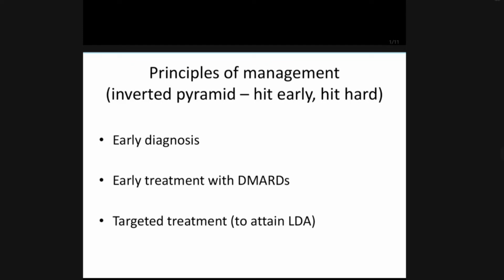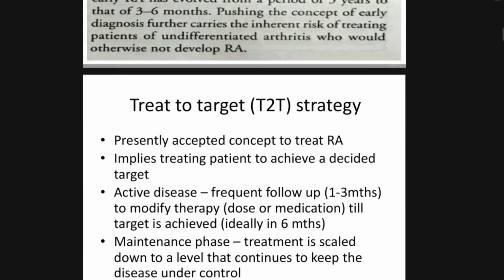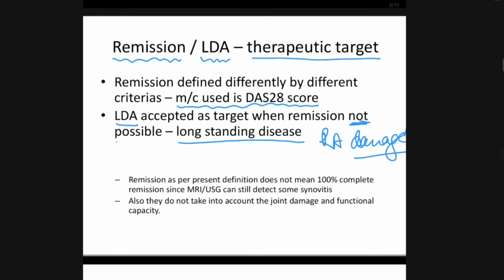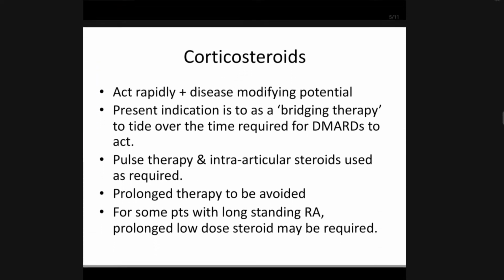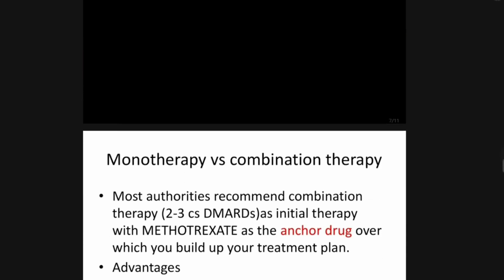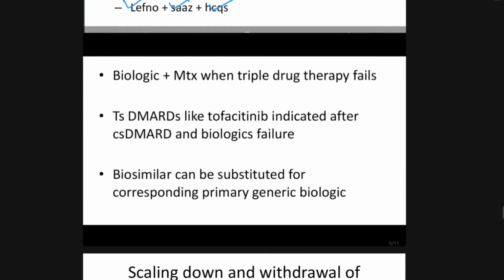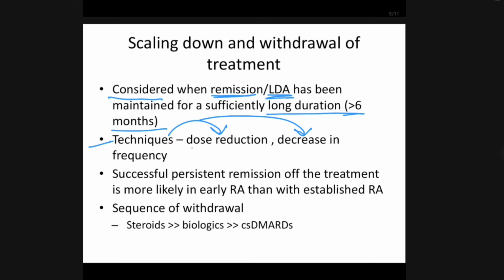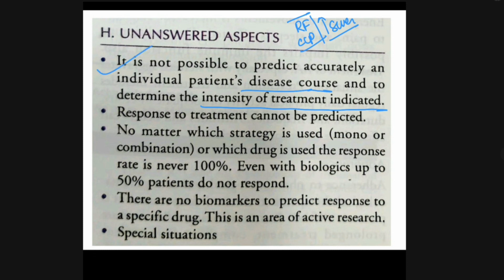RA. Rheumatoid arthritis. Treatment. DMARDs